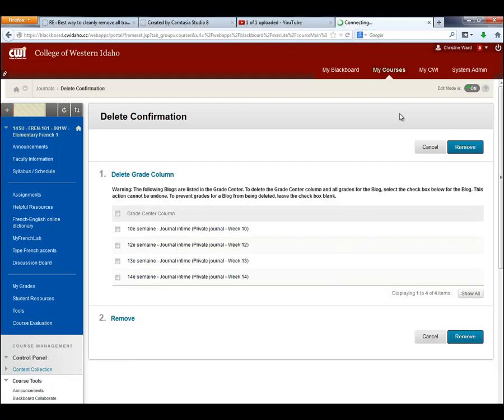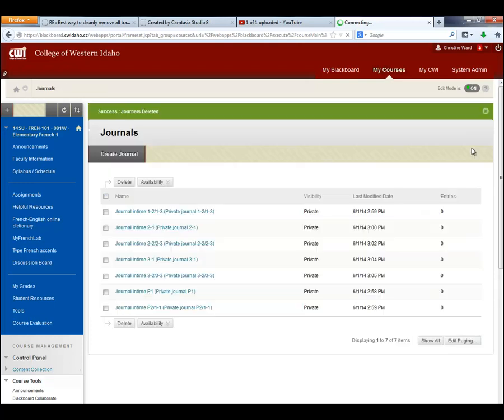Pesky Journals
getting rid of them and the grade center columns